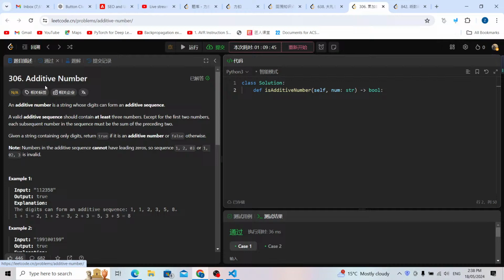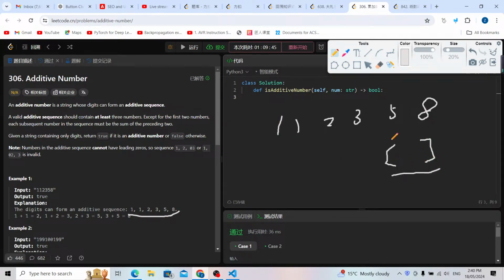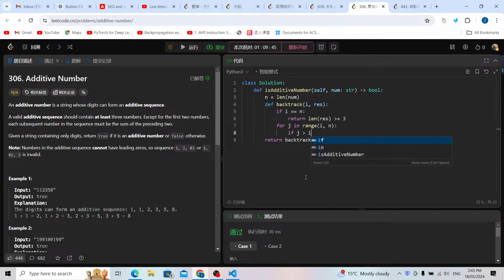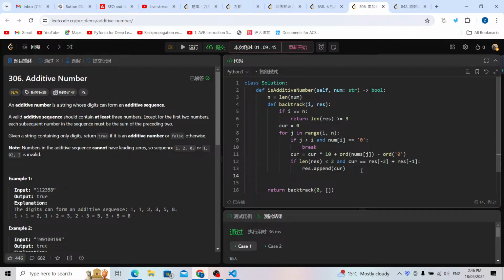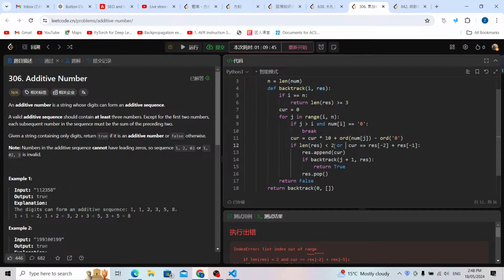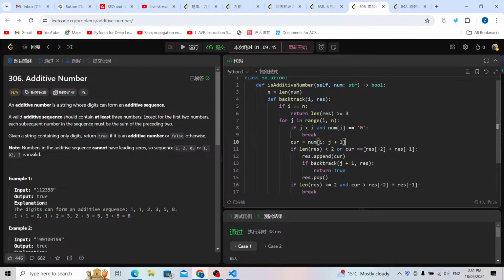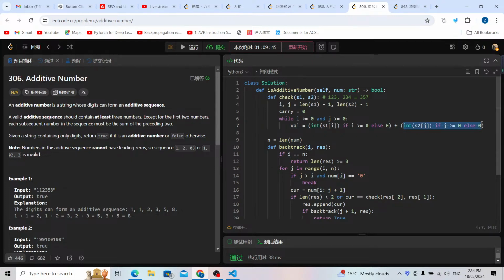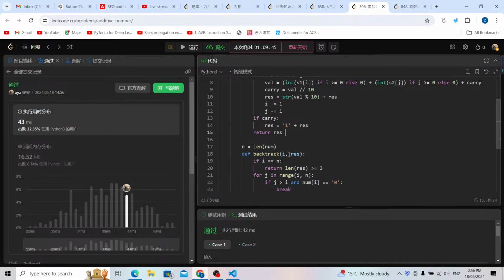Leetcode 306. Additive Number (backtracking)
306. Additive Number